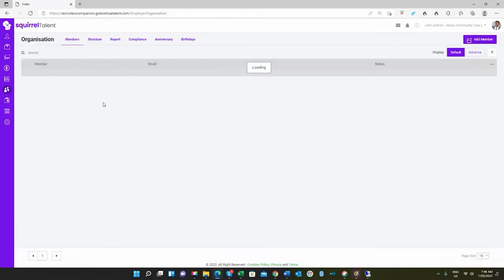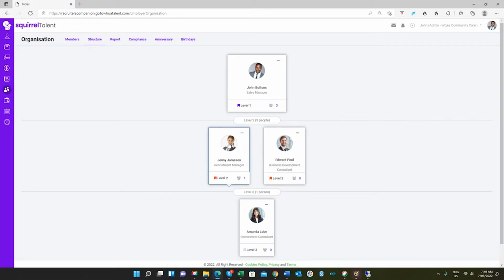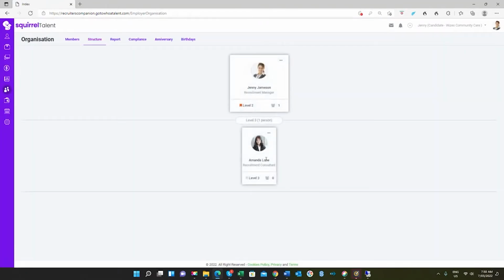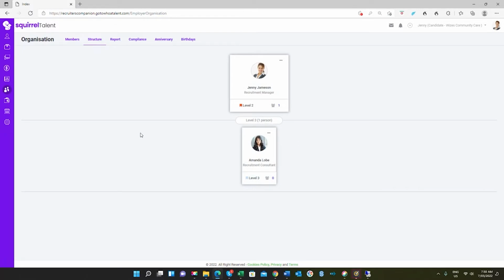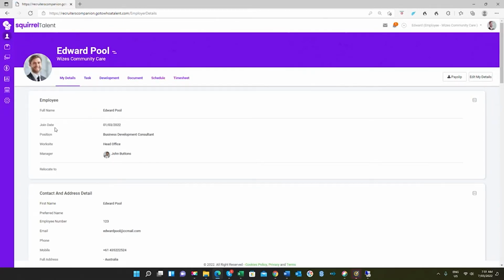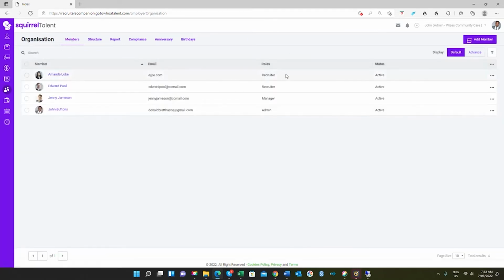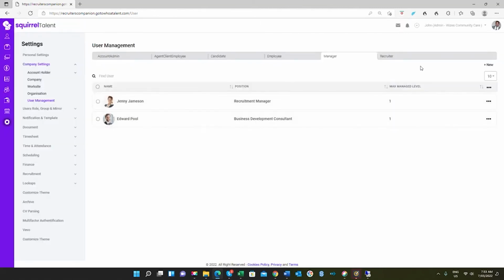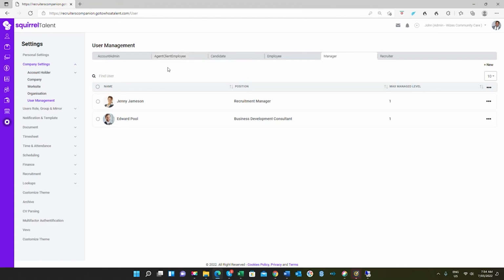Access Control Lists and User Roles